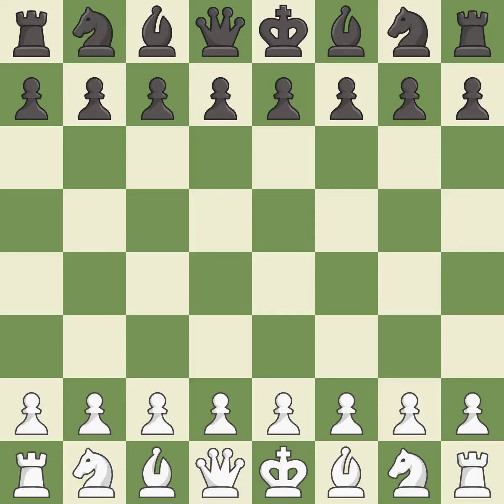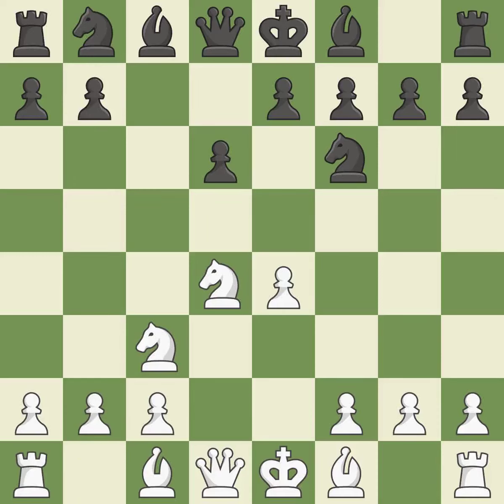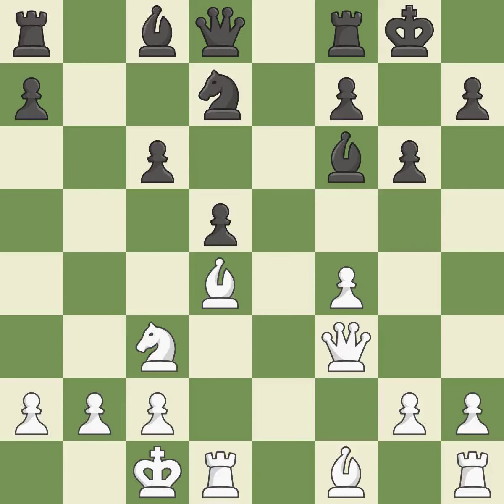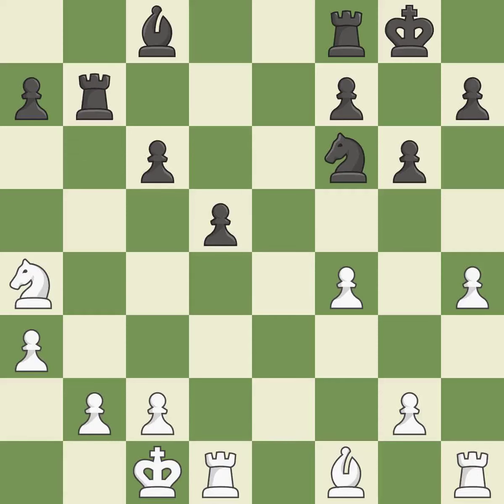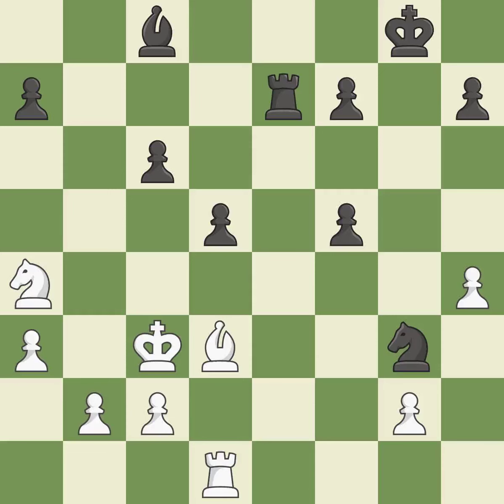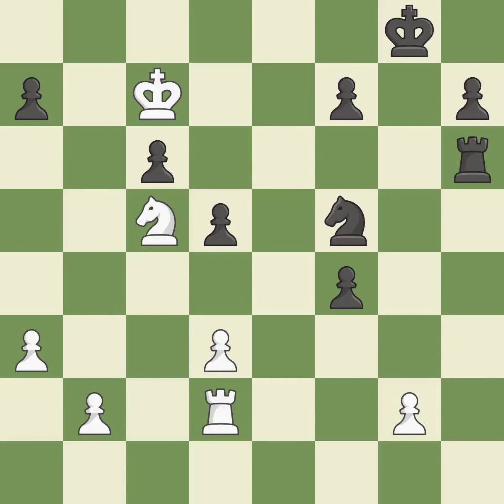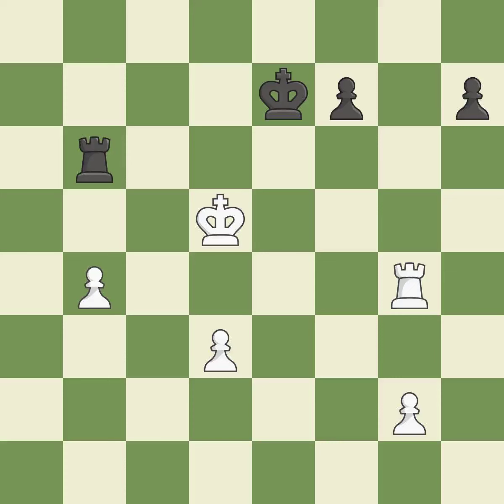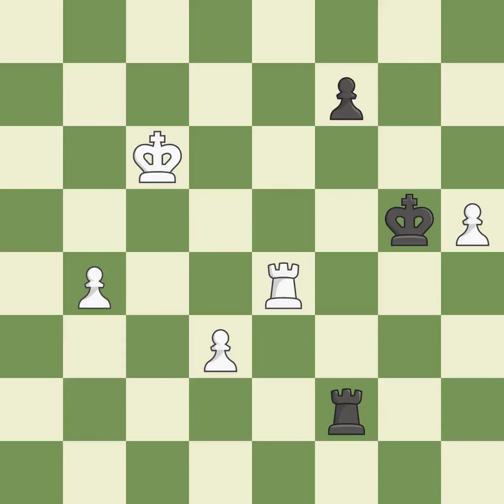White Tal Mikhail (LAT), Black Lisitsyn Georgy (RUS),Sicilian Defense: Open, Dragon, Levenfish Vari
Sicilian Defense: Open, Dragon, Levenfish Variation, 6...Nc6 7.Nxc6, Event Ch URS, Site Leningrad (Russia), Date 1956, White Tal Mikhail (LAT), Black Lisitsyn Georgy (RUS), Result 1-0, ECO B71, WhiteElo 0, BlackElo 0, Remark 23 Ch